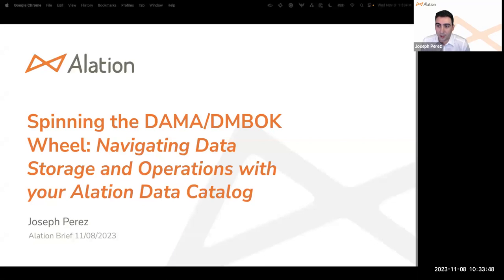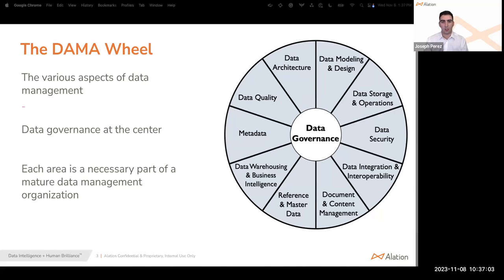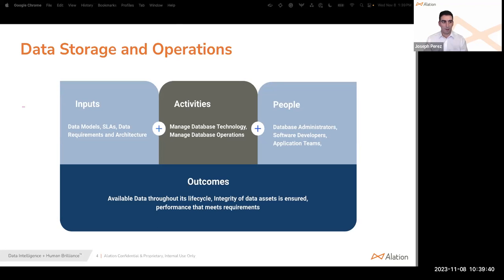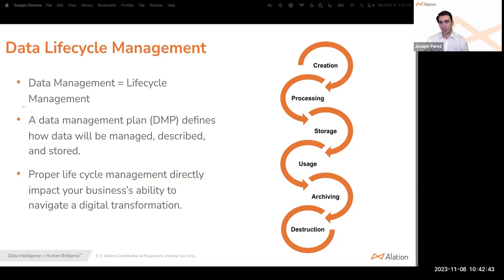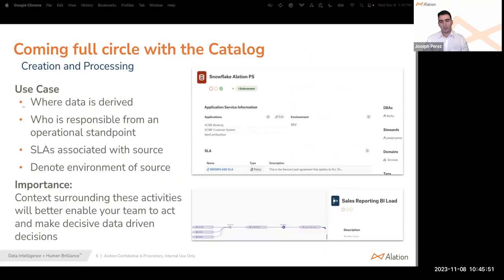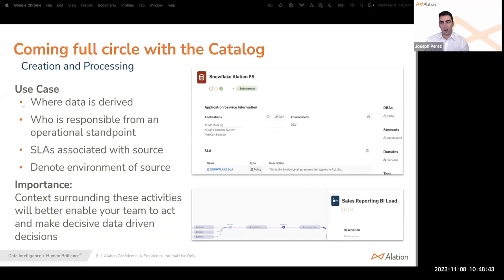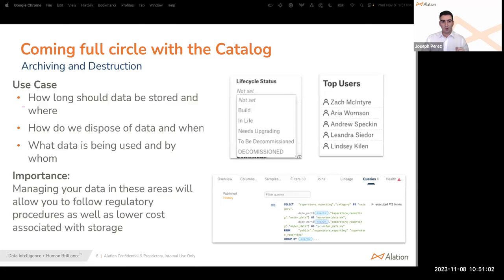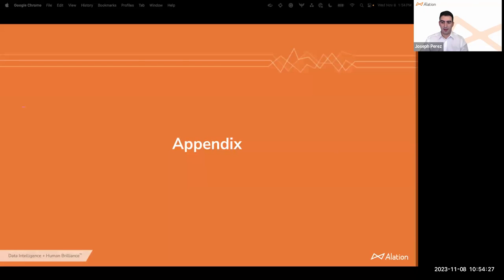Alation Brief - Navigating Data Storage & Operations with Your Alation Data Catalog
Watch this on-demand Alation Brief to learn how Alation brings critical transparency to the 8 steps of the data management lifecycle, from data creation to archiving and destruction.

In the video brief, Joseph Perez, Professional Services Consultant, Alation, will share:

💡 An overview of the data management lifecycle, with insights into the critical role of data governance
💡How a data catalog can help your team better manage data
💡 Key guidance on how to craft a data management gameplan for your organization

This video brief is designed for data management professionals curious to learn how a data intelligence platform can help them implement data governance in enterprises today.